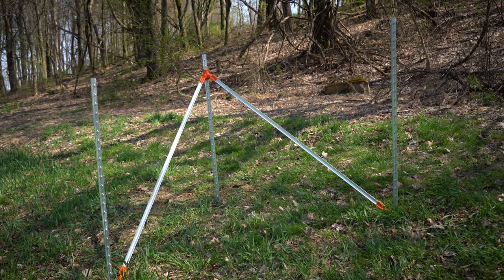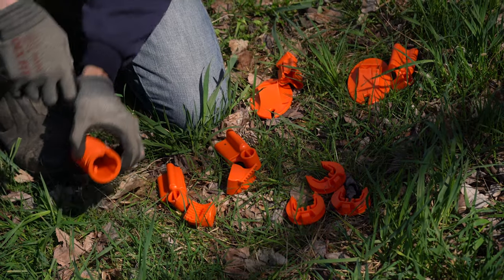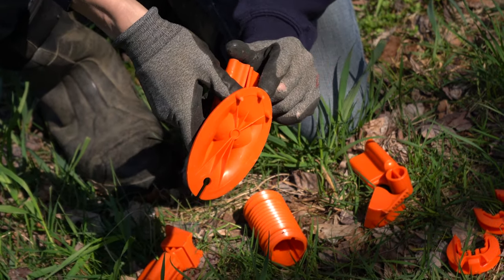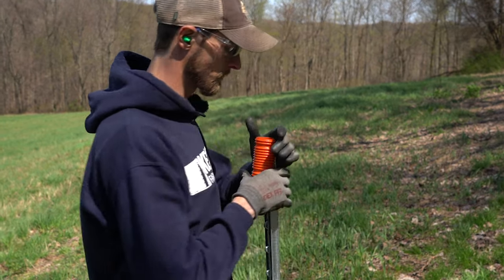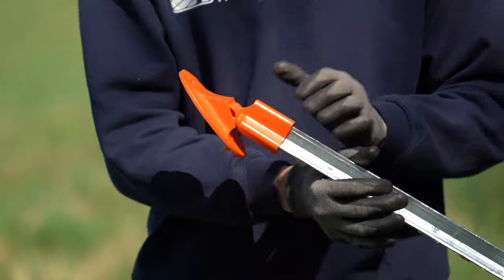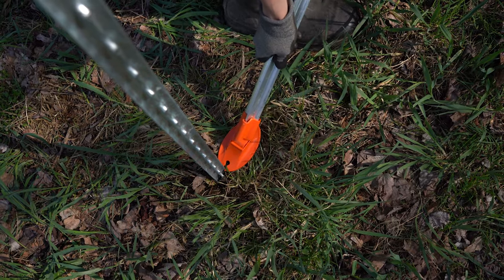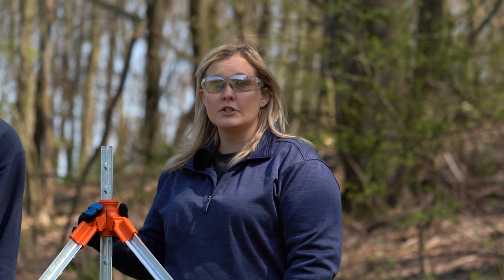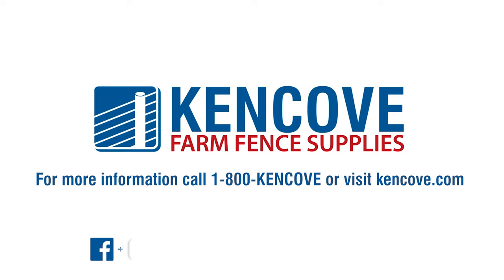Fencing 101 - Building T-Post Corner Braces with LockJawz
T-posts are a convenient alternative to wood posts but present a unique challenge when it comes to bracing. In this video, we show you how to build T-post braces using the LockJawz T-Post Corner Kit.